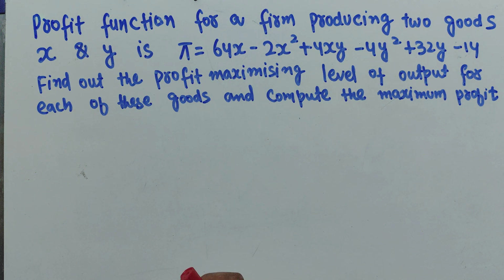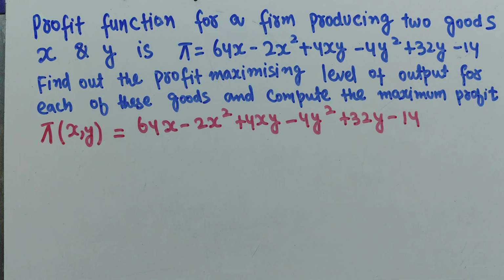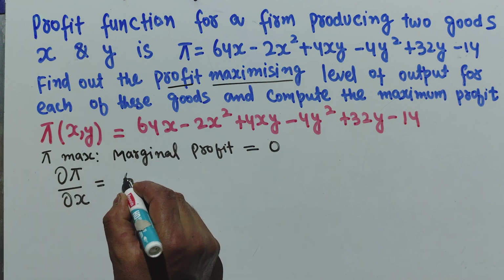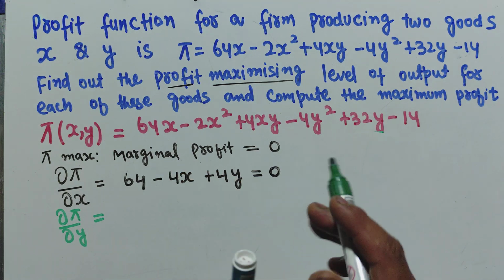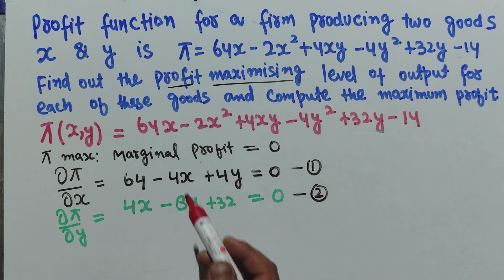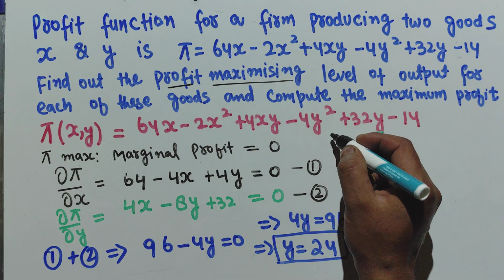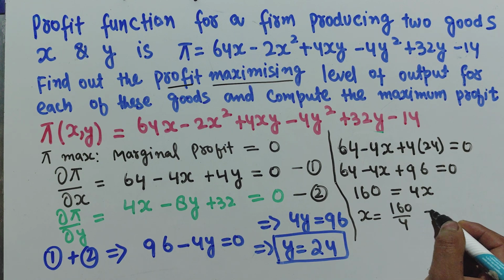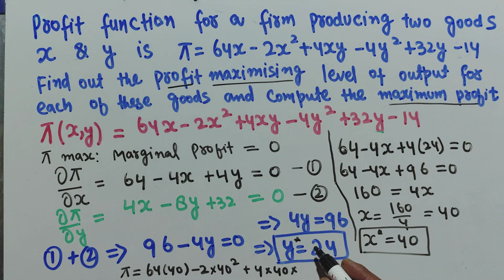profit maximization in case of firm producing two goods